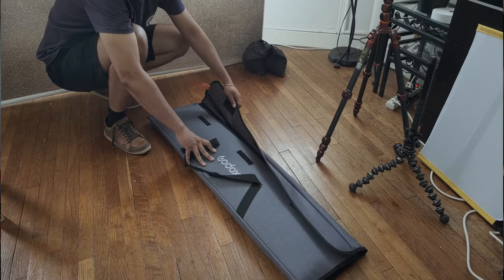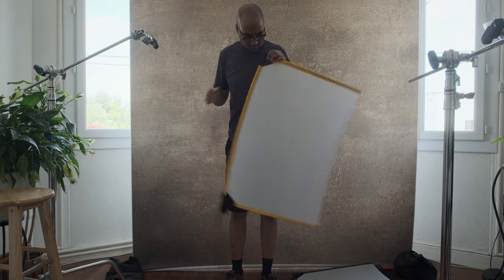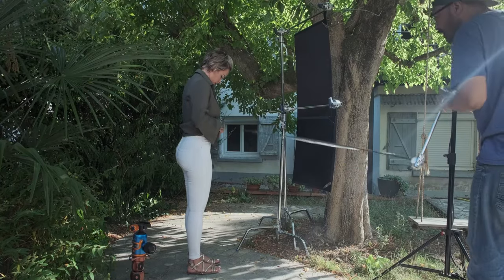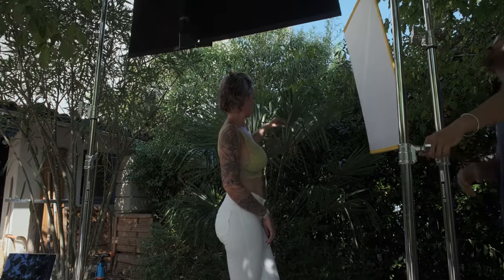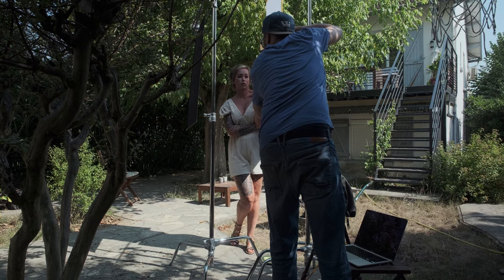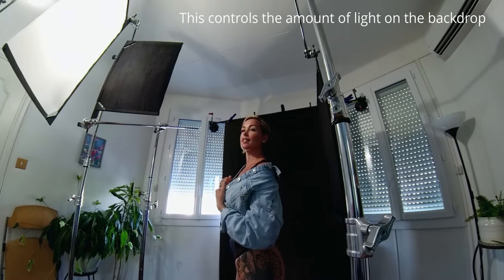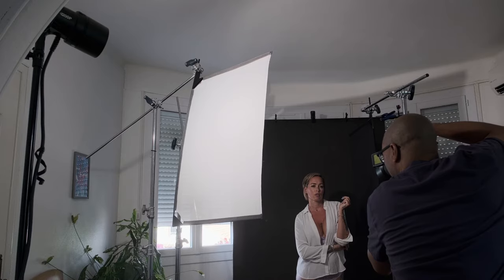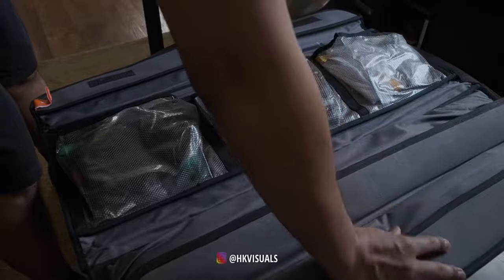Scrim Flag Kit - Practical use in portrait photography - Behind the scenes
In this video the commercial and portrait photographer Haze will share with us about his inspiring portraits shooting experiments by making use of Scrim Flag kit indoor and outdoor. Check this video and let’s see how he creatively manipulates and shapes light through the solids, silks, and nets to create multiple lighting effects on the picture.

00:00 Intro
01:05 Setup #1 What does the kit consist of
03:16 Setup #2 Portrait shoots outdoor
06:53 Setup #3 Portrait shoots in home studio
11:24 Setup #4 Easy to disassemble and store
11:45 Outro